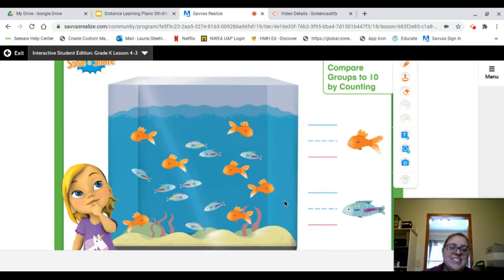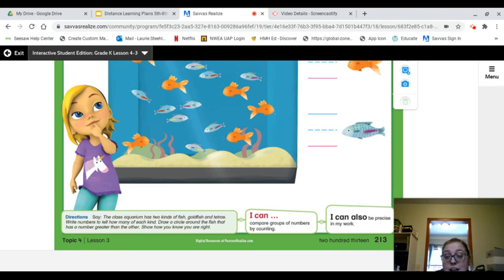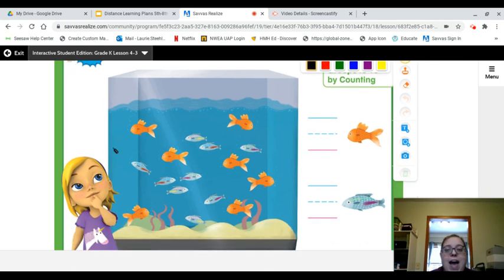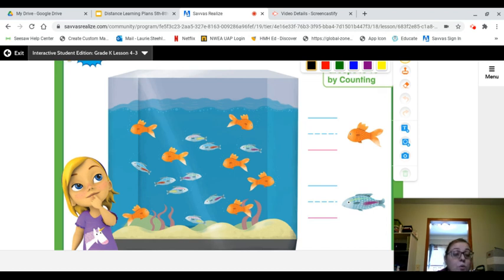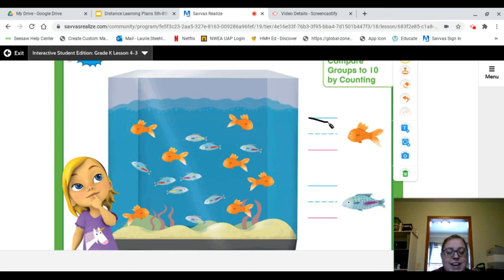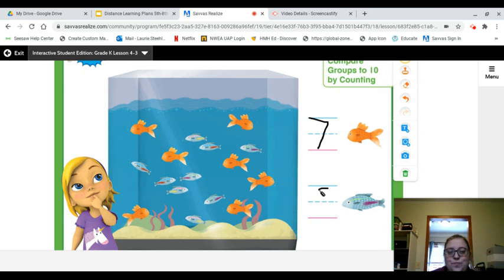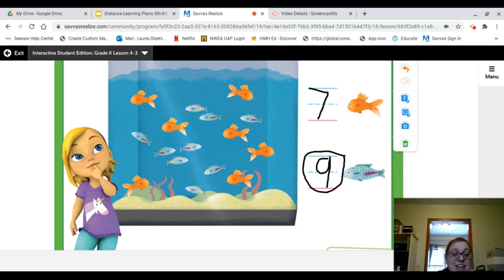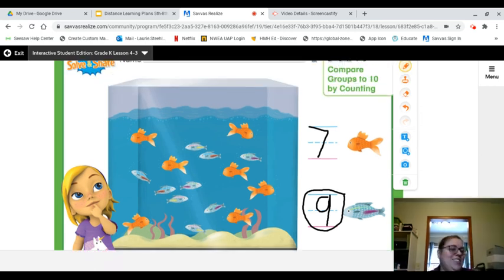Solve and Share 4-3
Solve and Share Math Lesson 4-3